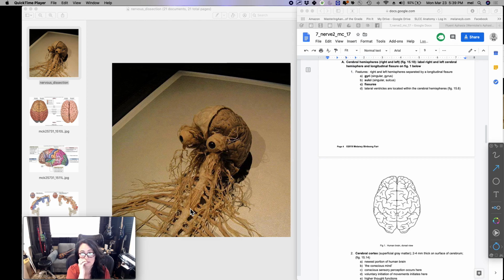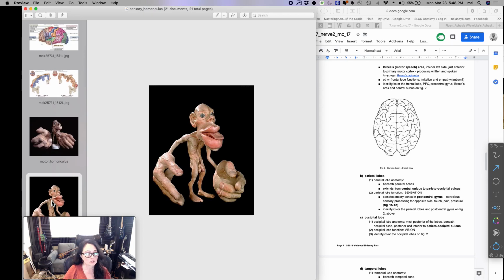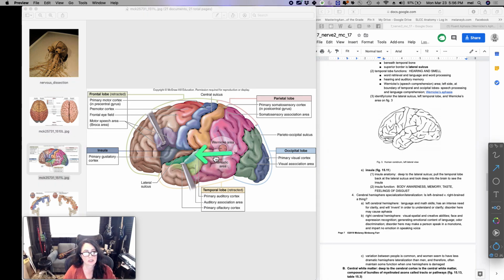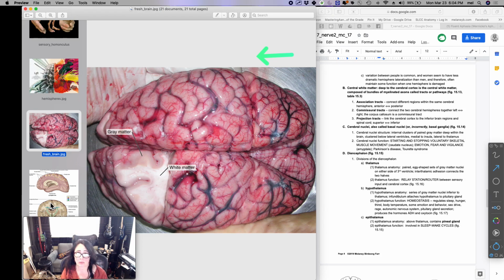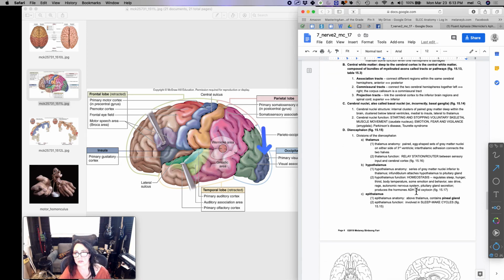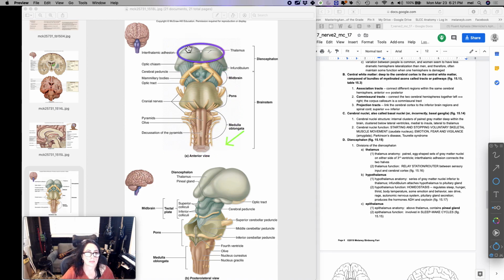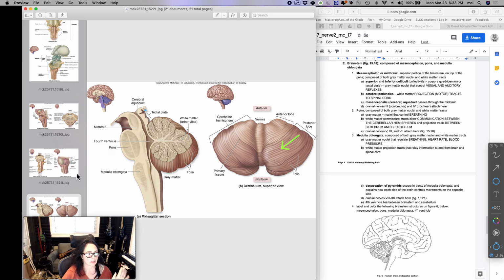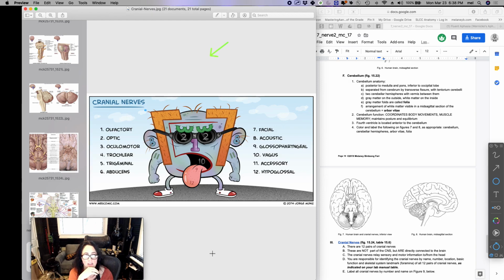Spring 2020 Brain 3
s20 brain3 opt